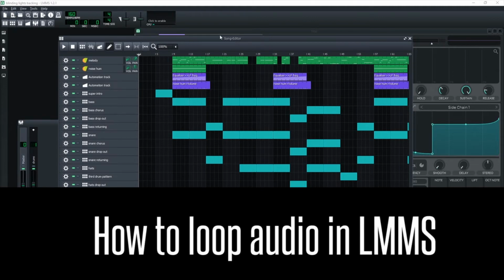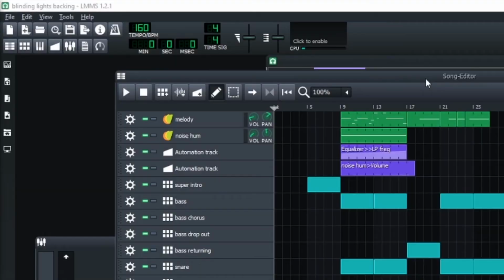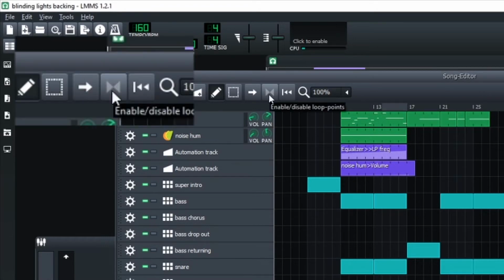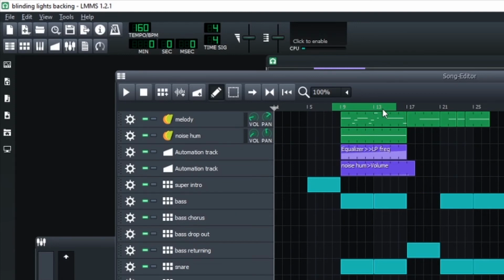How to loop sections in LMMS (music production tip tutorial)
How to repeat a small section of your music produced in LMMS, explained simply